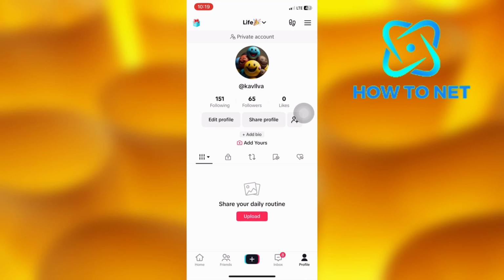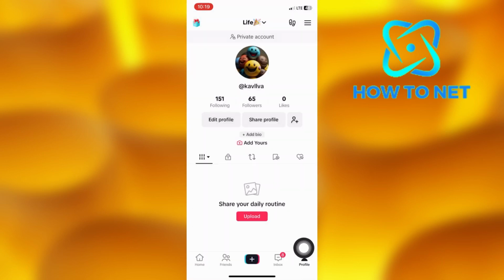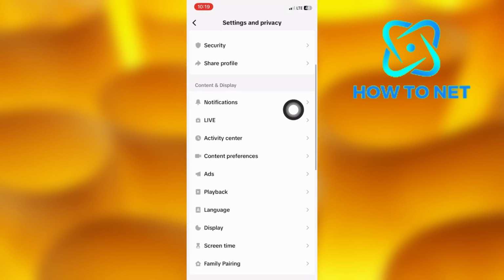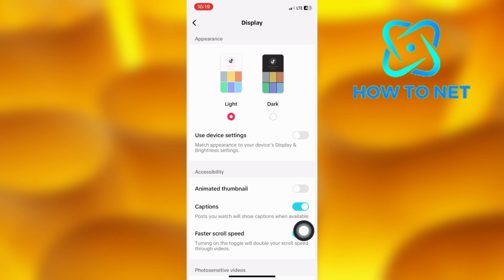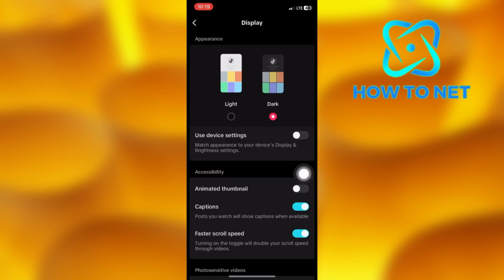Enable Dark Mode On TikTok | Switch To Dark Mode On Your TikTok Account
In this Simple video tutorial, am going to share with you how you can enable dark mode on TikTok. You can simply switch from light to dark mode on TikTok in just few simple steps.

Add dark mode on your TikTok app.